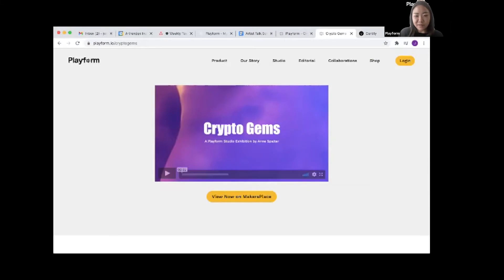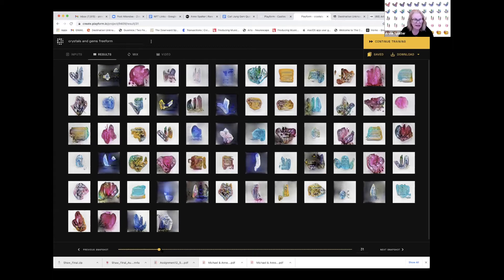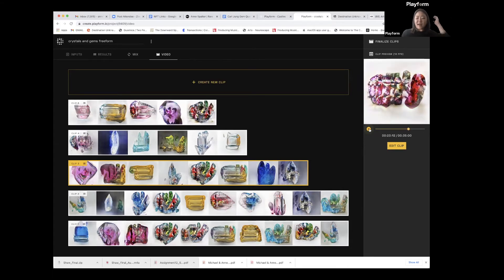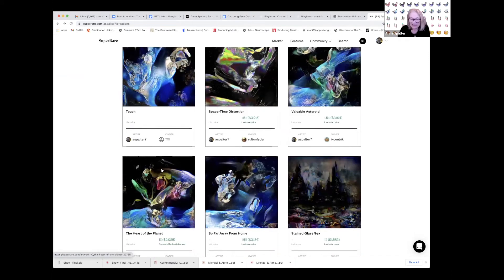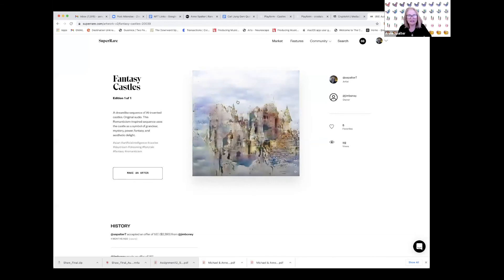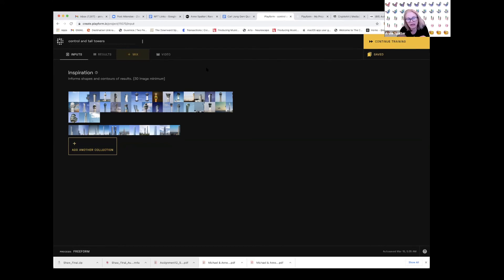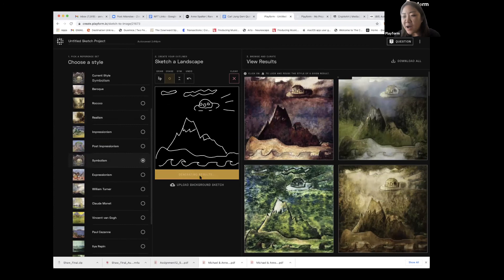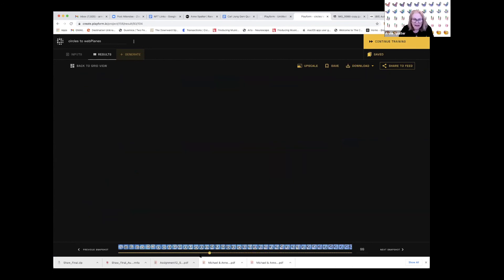Artist Talk - NFT and Digital Arts Pioneer Anne Spalter on Mining "Crypto Gems" with AI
Digital art pioneer Anne Spalter presents in collaboration with Playform Studio, Crypto Gems, exclusively available on MakersPlace. Utilizing artificial intelligence, Spalter explores the concepts of tokens and virtual gems as it relates to the emergence of NFTs. As the art world approaches a new realm of buying, selling and exhibiting, Crypto Gems both investigates and also inhabits the world of NFTs as a modern-day gold rush, where the token itself is a precious commodity, yet lies in blockchain infrastructure. Crypto Gems asks viewers what it might mean to be an owner of these kinds of virtual tokens, and what the NFT commodity itself might mean for the future of the art.

Spalter has incorporated Playform AI into several exhibitions, including Spring/Break Art Show in Los Angeles and New York City, Microscope Gallery, National Humanities Center, SuperRare, and in a current show at the Saint Kate Arts Hotel where Crypto Gems was featured as wallpaper. The 8 artificial intelligence bred gem collections are available as NFTs only on MakersPlace. Once a collector has purchased the work, they have access to a large-scale print by inputting a one-time code. The NFT will also be accompanied by a Verisart certificate with a signature from the artist.